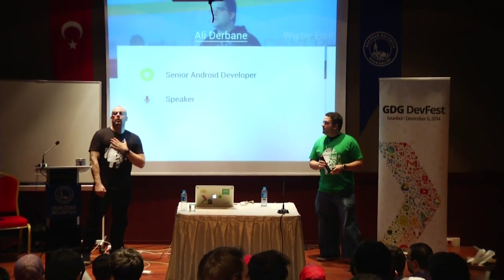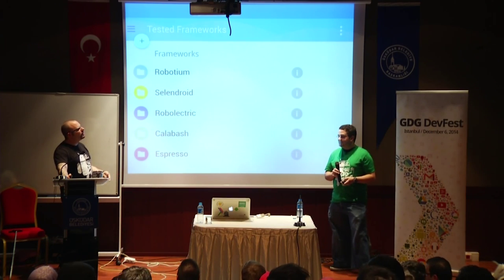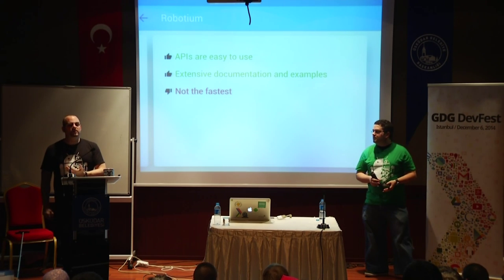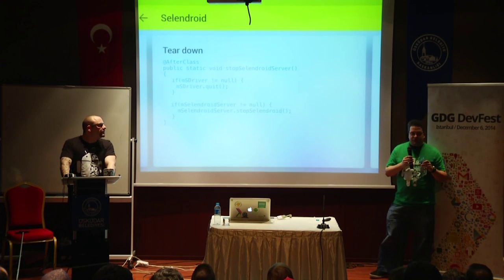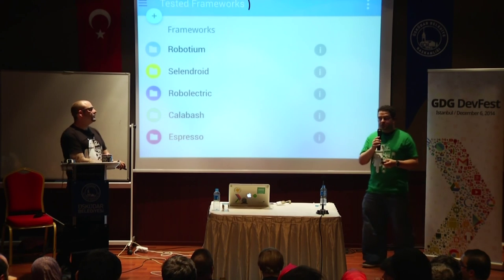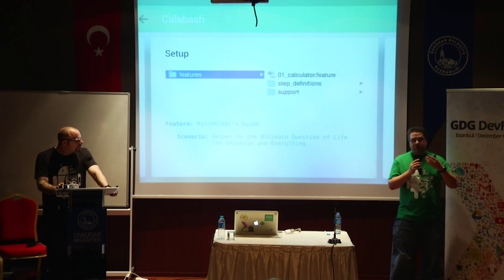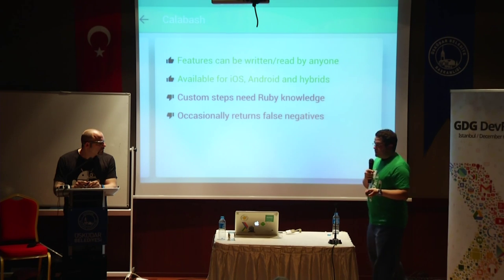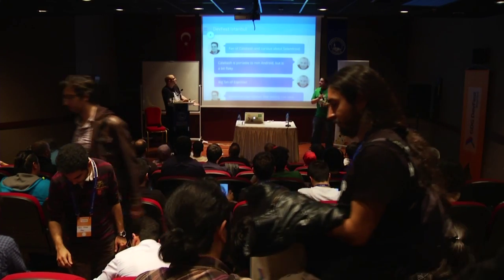Wiebe Elsinga & Ali Derbane - The hitchhiker's guide to functional testing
Android development and testing go hand in hand. When it comes to automated functional testing there are plenty of frameworks out there. During this interactive session Wiebe and Ali will be presenting a fine selection that could help you decide what to use in your next project. Some of the frameworks they will talk about are Robotium, Robolectric, UIAutomator, Calabash, Selendroid and Espresso. And since it’s a developer conference there will be code as well!